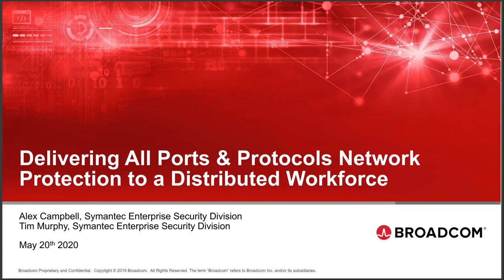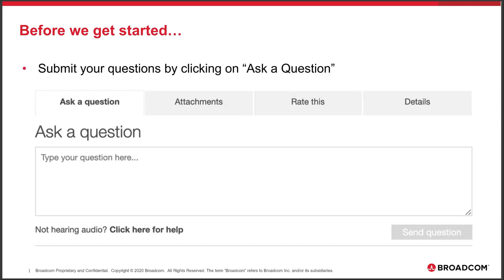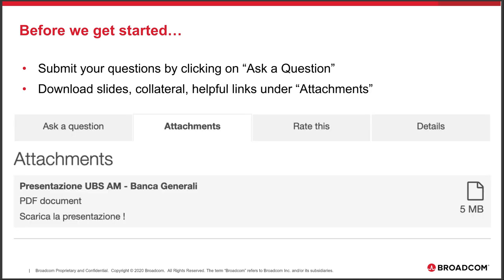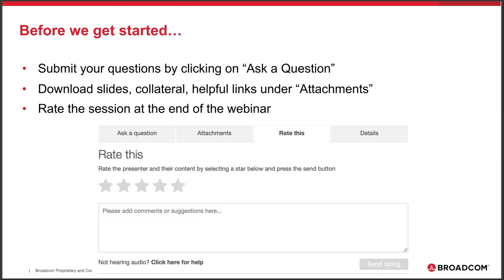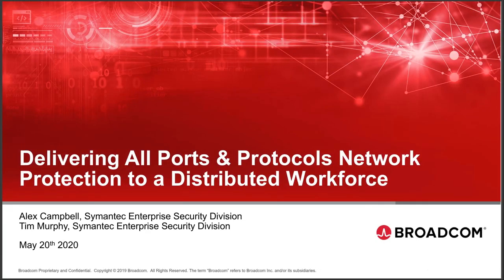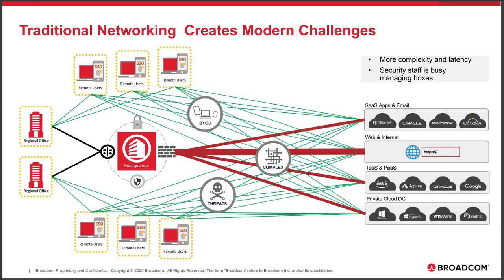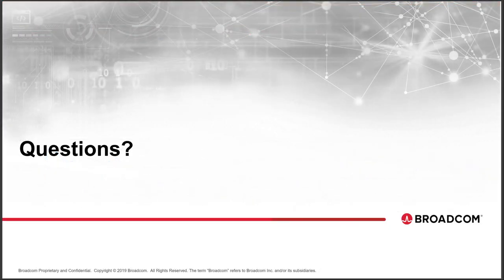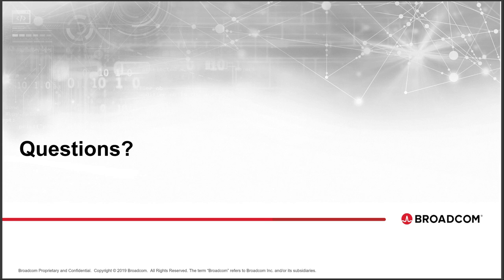Webinar - Delivering All Port & Protocols Network Protection to a Distributed Workforce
Enterprises are depending on cloud services like never before to enable direct-to-net access for users outside of their traditional offices. Consequently, there are many new facets to the network edge—all of which must be secured. Security architects need solutions that increase infrastructure visibility and extend threat protection at all network edges, ensuring greater user protection from modern-day security threats. These solutions must be scalable, and maintain high performance standards, covering the Internet fully—securing all ports and protocols of traffic.

In this webinar, the Symantec Network protection team will show you:
● The benefits of pushing security to the service edge
● Why you want a cloud-delivered Secure Web Gateway to orchestrate your security stack
● How a Cloud Firewall can enhance the protection of your remote users
● Techniques to speed your digital transformation